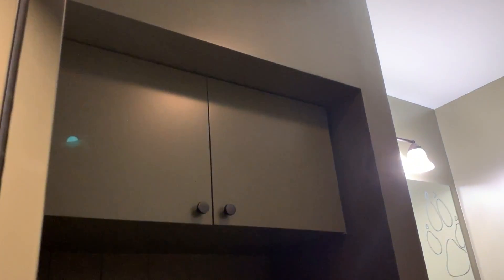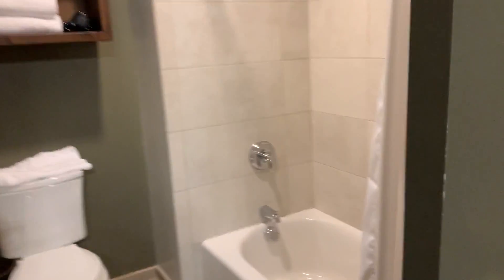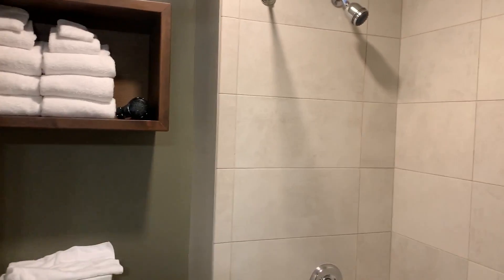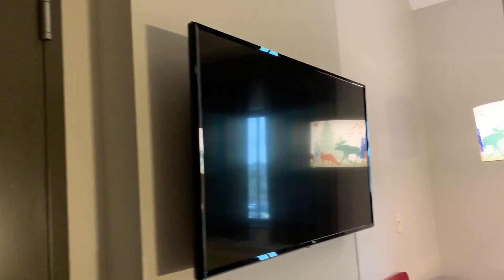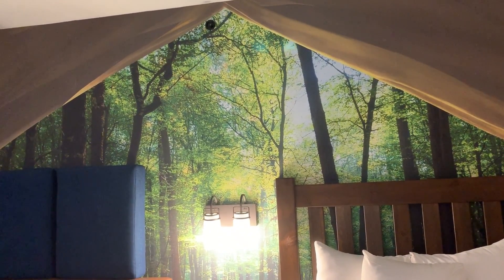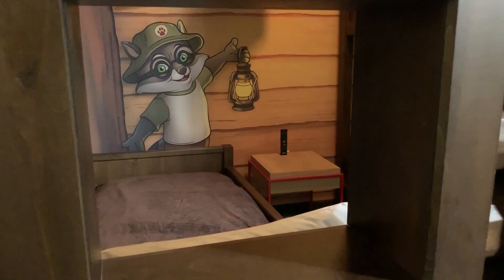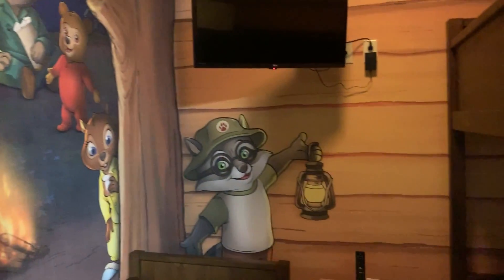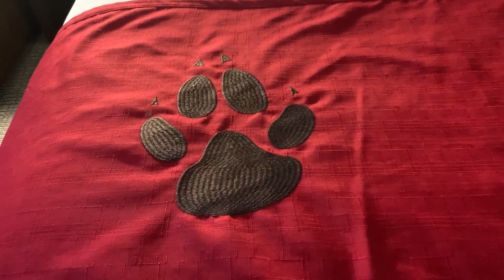Kid Heaven! REVIEW OF Great Wolf Lodge SCOTTSDALE ARIZONA Family Room